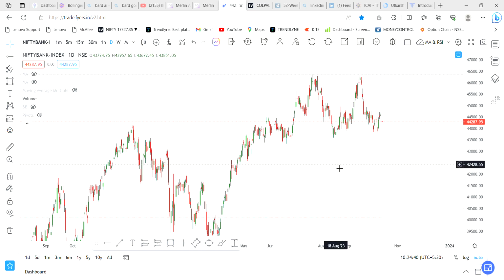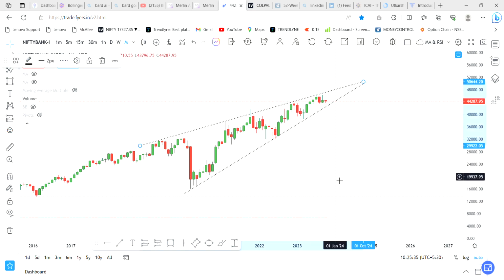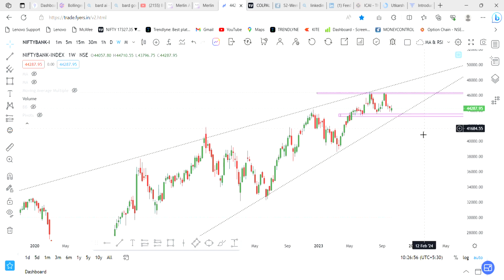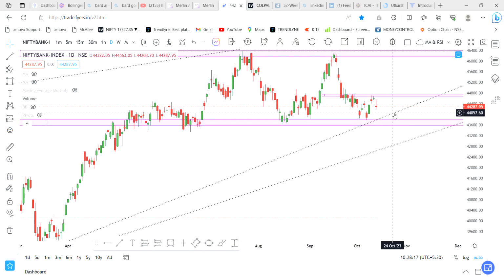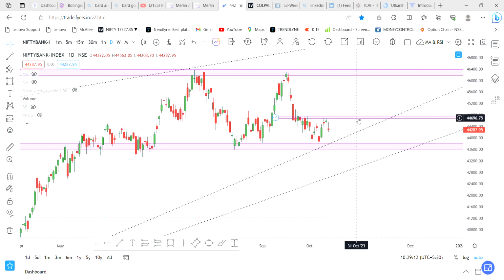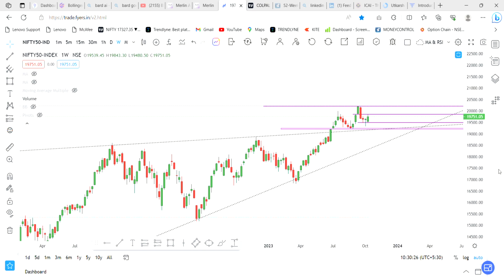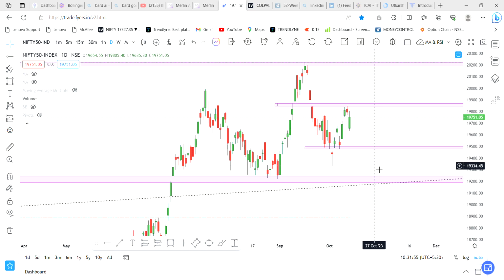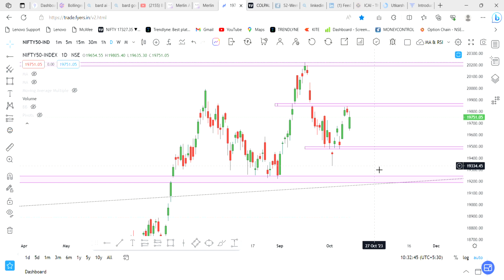Nifty and Bank Nifty analysis 15-10-2023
I have expressed my views on the Nifty and Bank Nifty for the upcoming week (15-10-23) based on price action by explaining how to draw support and resistance along with some candlestick patterns.